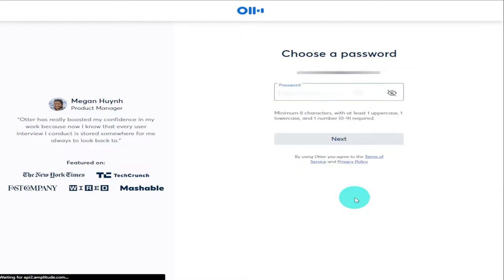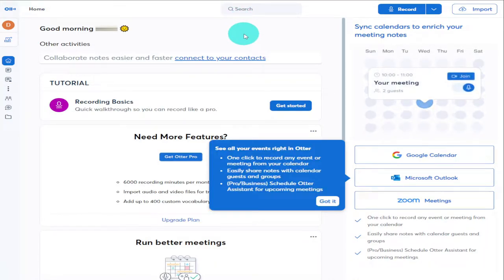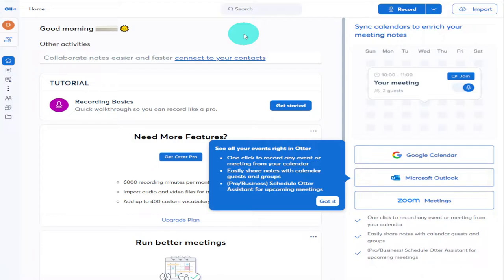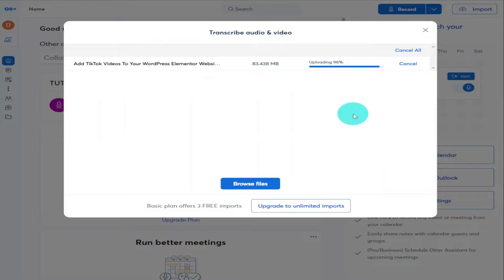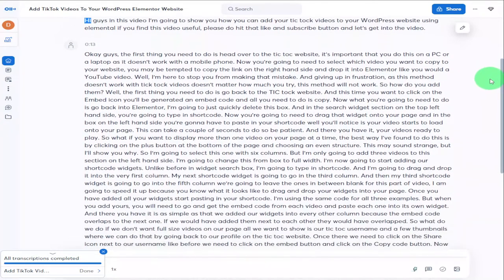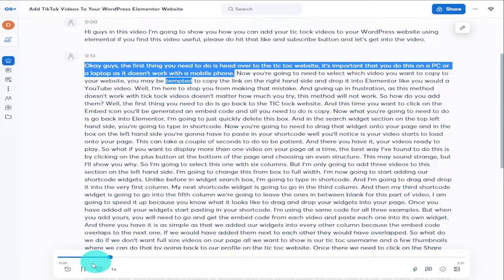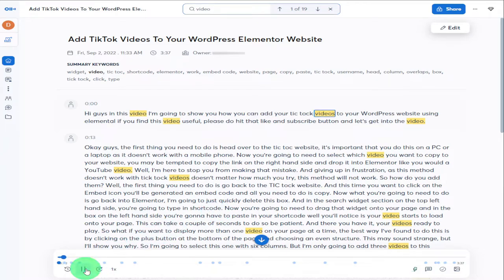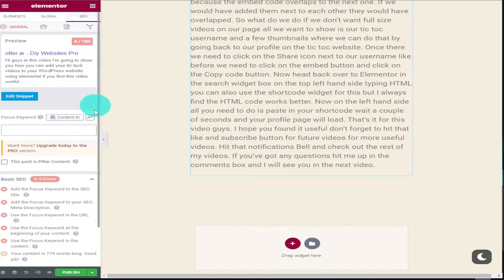Transcribe Video And Audio Into Text With Otter.Ai And Become A Lazy Blogger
In this video, I'm going to show you how you can transcribe your video and audio into text with Otter.ai and become an ultimate lazy blogger.
I love using Otter.ai it saves me time and it will also save you time as well.

00:00 - Intro - Transcribe And Turn Video And Audio Into Text With Otter Ai And Become A Lazy Blogger
00:24 - How To Set Up An Otter Ai Account
01:13 - Otter Ai Dashboard
01:53 - How To Convert Audio And Video Into Text
02:38 - How To Set A Notification In Otter Ai
03:03 - Otter Ai Transcribe File
03:18 - How To Listen To Transcribed Text
03:55 - Otter Ai Keyword Summary
04:14 - How To Copy Transcribed Text To WordPress/ Elementor
04:34 - Add Keywords To Rank Math From Otter Ai
04:58 - Feeling Inspired?
05:17 - Have Any Questions